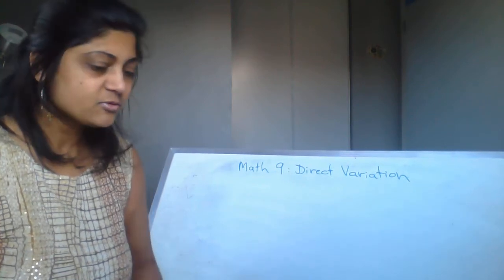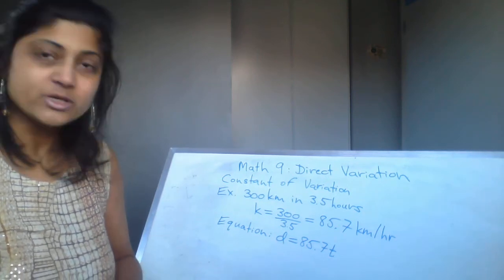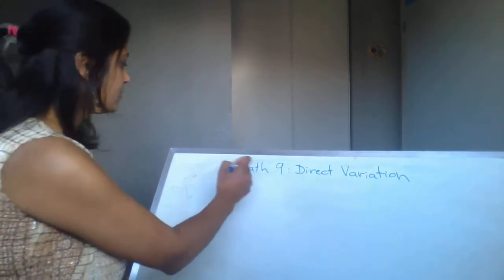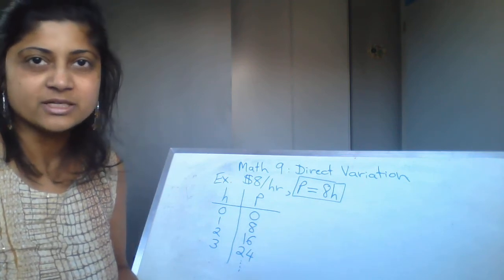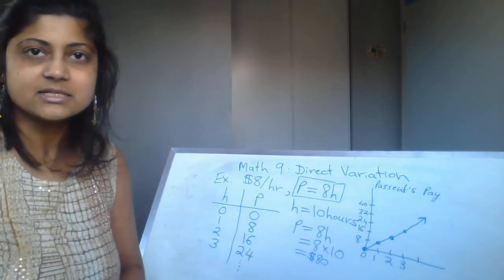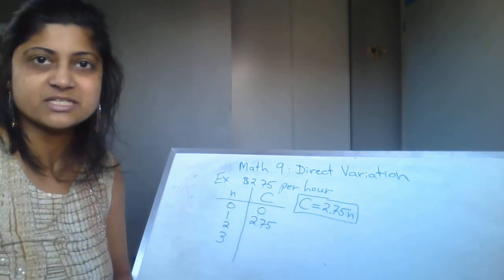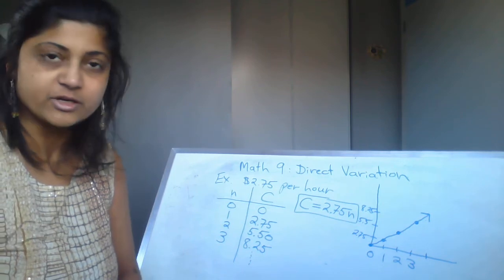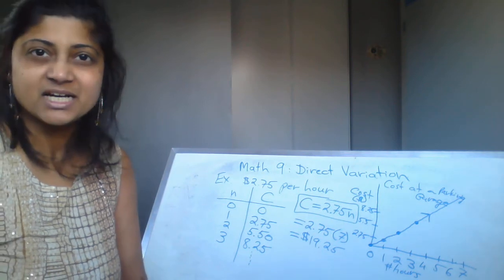Math 9 Direct Variation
This video covers how to come up with the equation for the problem given and how to graph out the solution. Students will learn how to use the equation obtained to answer subsequent questions.